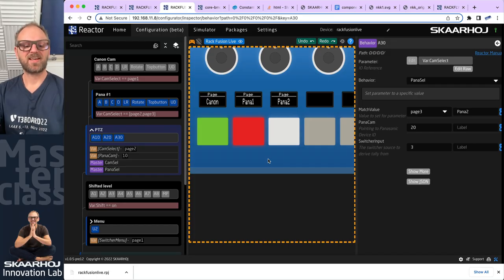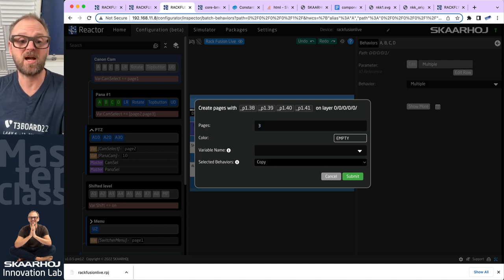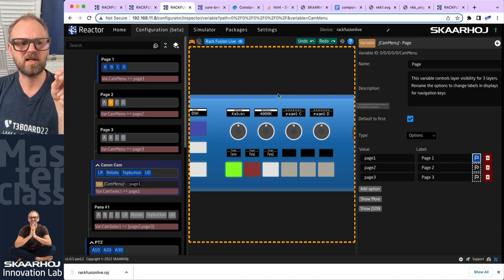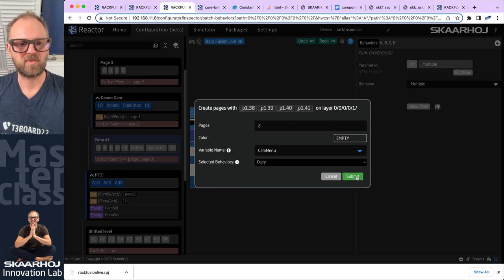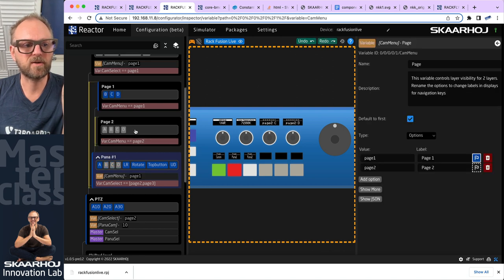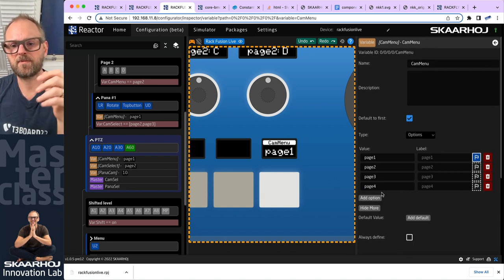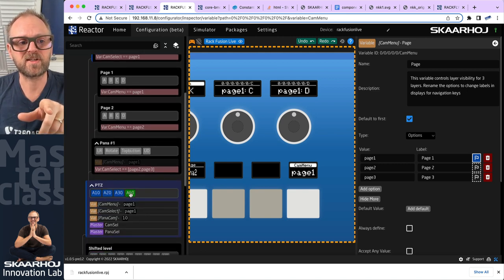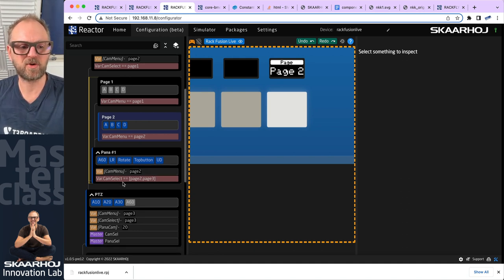Fusion in the Reactor 6: Settings for PTZ cameras on multiple pages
Creating pages for Canon and Panasonic PTZ camera settings on the Rack Fusion Live. The variable features Expand Scope and Capture is explained.

0:00 Intro
1:10 Building pages
5:58 Driving cam menu with another menu
6:26 Creating behavior
10:40 Catch up
11:52 Outro